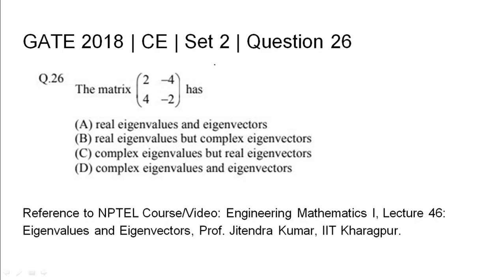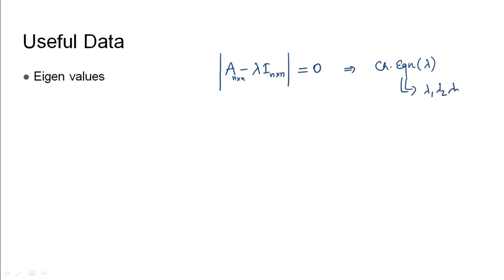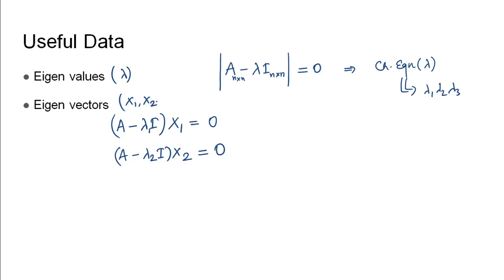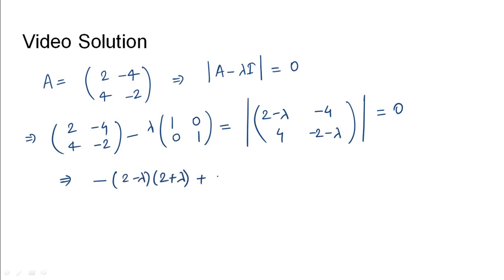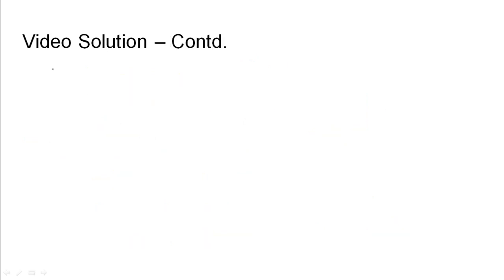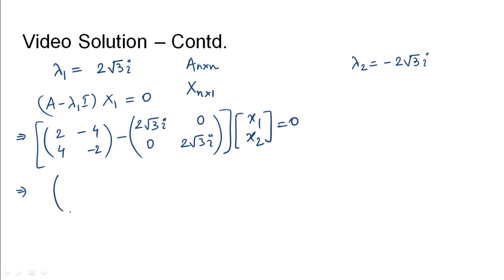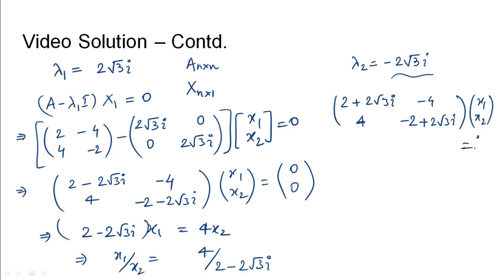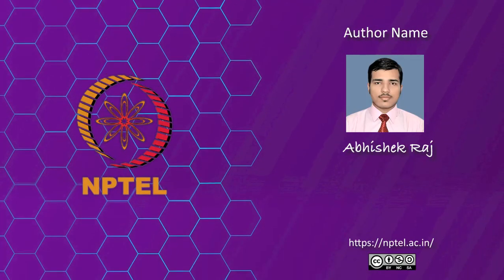Q26 CE 2018 S2